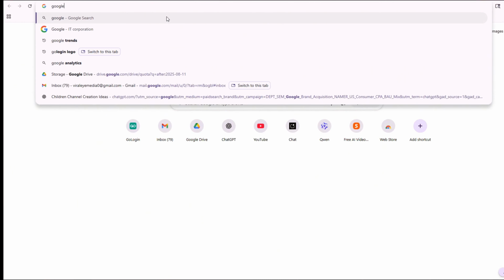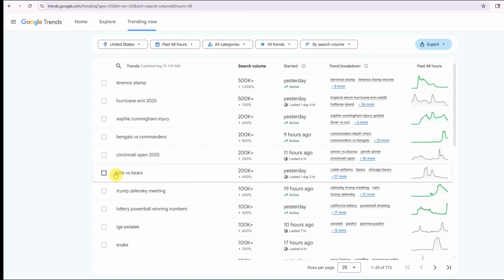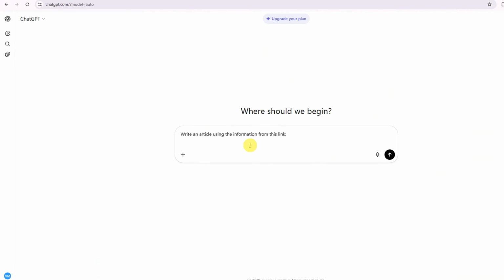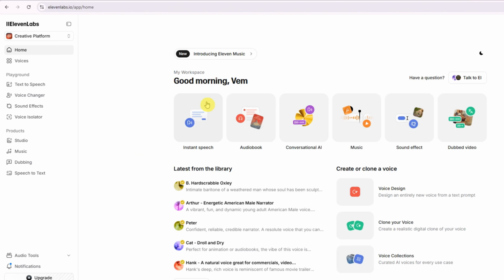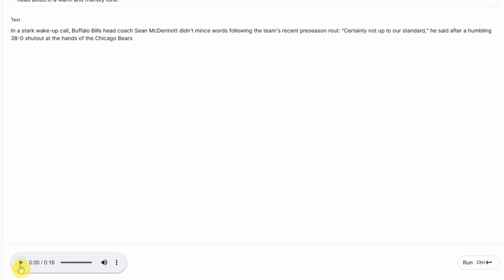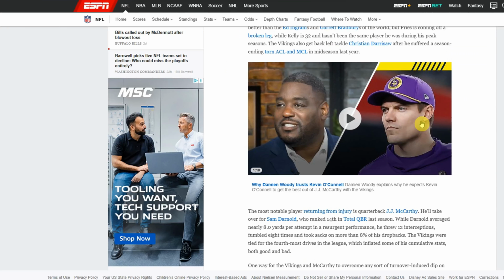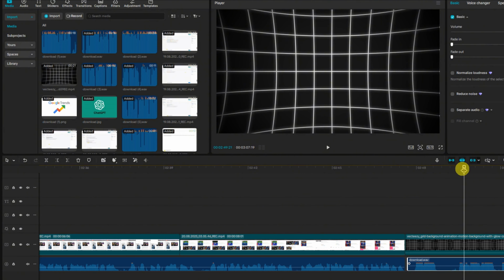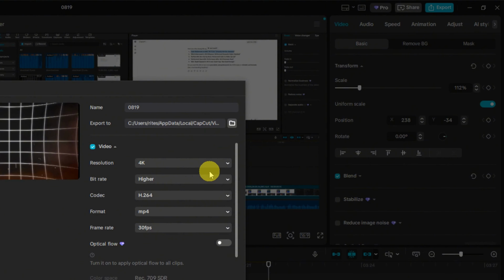How to Make $139+ Per Day Using Google for Free | Step-by-Step Guide (2025)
🚀 Want to make $139+ per day using Google for free? In this video, I’ll show you a step-by-step method that anyone can follow, even beginners! No investment needed, no hidden tricks – just simple strategies that work in 2025.

✅ What you’ll learn in this video:
 1. How to find free Google-based opportunities to earn daily.
 2. Step-by-step instructions to start making $169+ per day.
 3. Tips and tricks to scale your earnings without spending money.
 4. Common mistakes to avoid for maximum results.

📌 Perfect for beginners, students, and anyone looking for extra income online.

investment
ai
chatgpt
capcut
make money online without investment
trading
make money online fast
money mind unfiltered
Team Fearless
Lewis howes
Limitless Motivation
Alex Hormozi
Simon Squibb
Brian Tracy Motivation
earning money mindset
little money minds
make money free
free money
ai money
ai
shorts